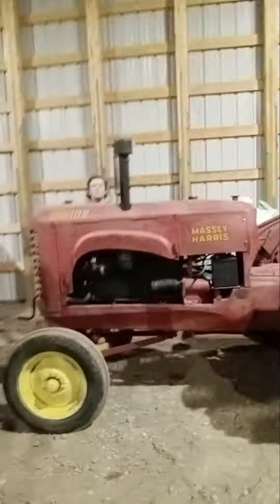crank/coldstart of the massey harris 102